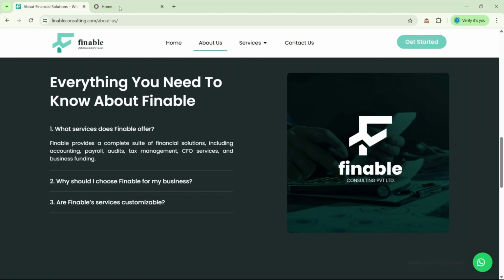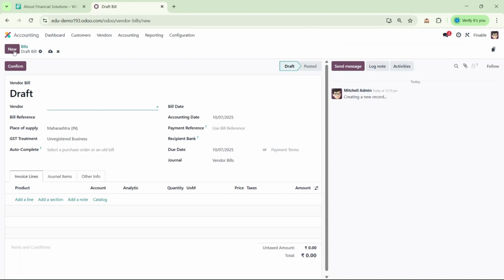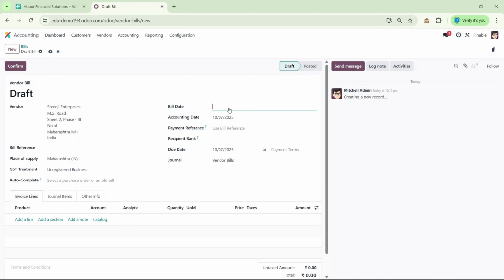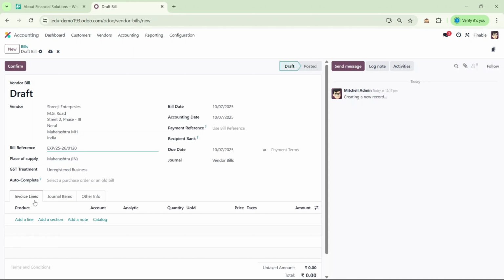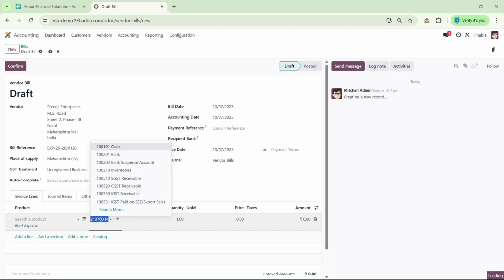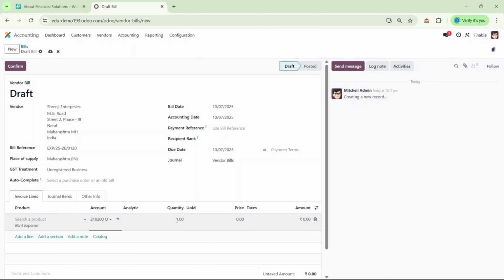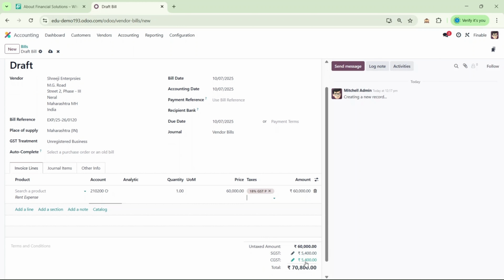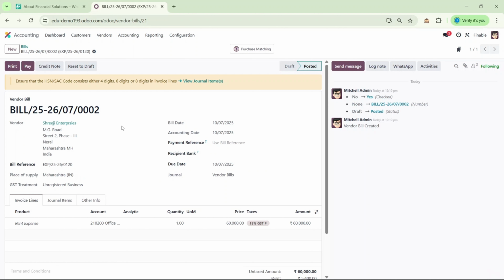Learn How to Create a Vendor Bill in Odoo (Step-by-Step Guide)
In this tutorial, we’ll show you how to create a vendor bill in Odoo quickly and easily. Whether you’re a beginner or an experienced Odoo user, this guide will help you record supplier invoices, manage payments, and keep your accounts up to date.
What you’ll learn in this video:
• How to navigate to the Accounting module
• Steps to create and validate a vendor bill
• Tips for managing vendor payments in Odoo
This guide works for Odoo 17 & 18s (Community & Enterprise versions).